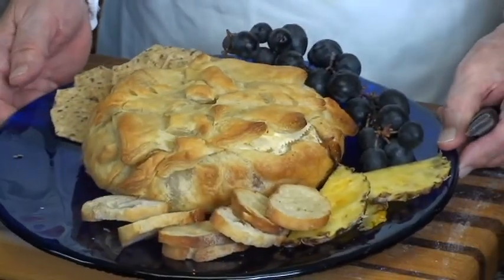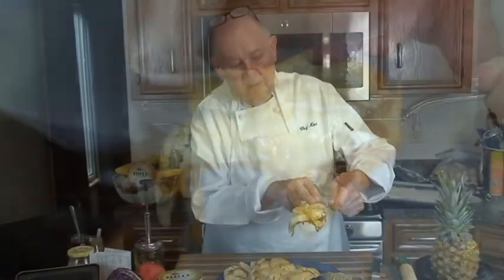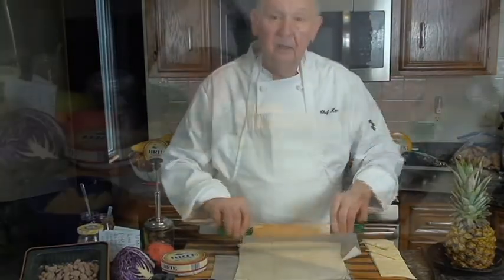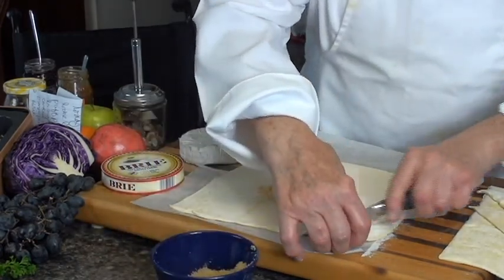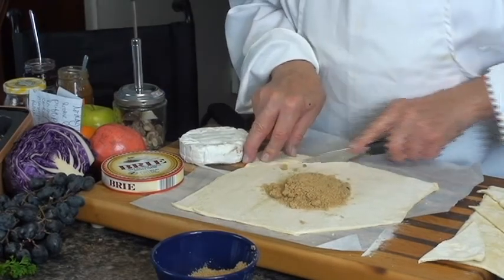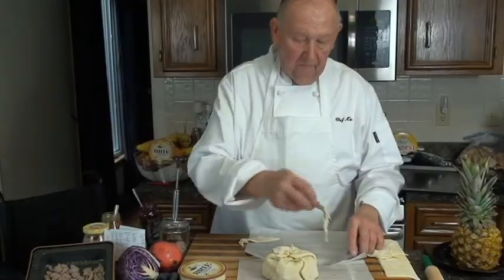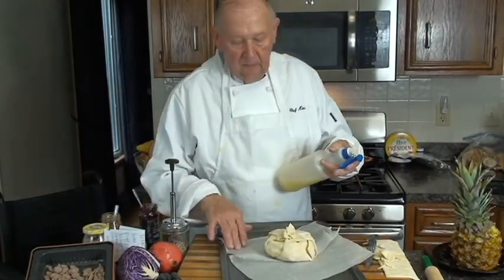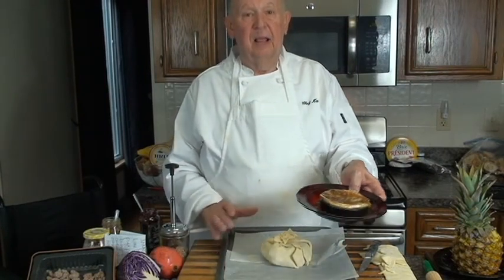Holiday Baked Brie En Crute | Chef Karl Food Whisperer gooey cheese appetizer ,vegetarian,gooey!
A simple but elegant holiday starter,or appetizer,roll out frozen puff pastry, enough to fold over entire brie,put down  brown sugar then blackberry preserves,then candied almonds or pecans,place brie on top and then trim corners off to use as decorations fold corners in and then make leaves and roses out of dough.Egg wash and bake at 375degrees to 390 degrees.Can sprinkle white sugar towards the end over top.Place on tray and serve with hard fruits,apples,pears,black grapes good crackers and toaster bread rounds.Can stay at room temp.untill cheese stps running ,then reheat is left. a  good vegetarian choice as a entrée or a side,use tofu instead of brie and make your own tender dough and it is vegan !main coarse, side appetizer or desert ! something that makes everyone happy !